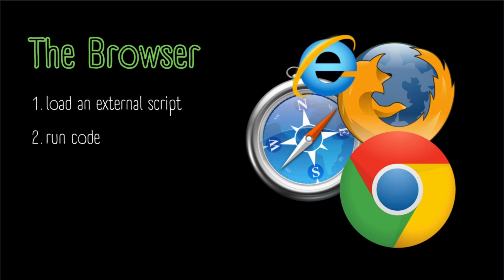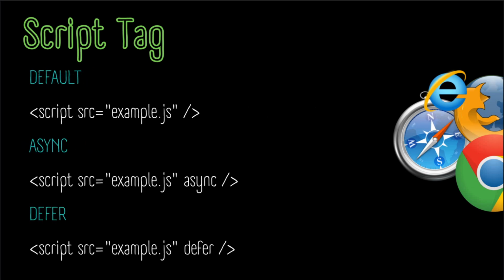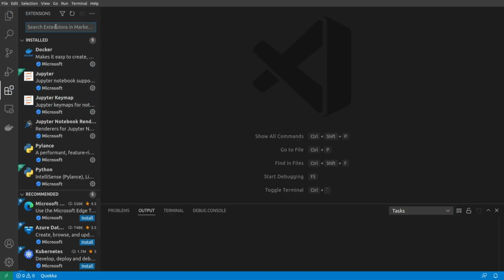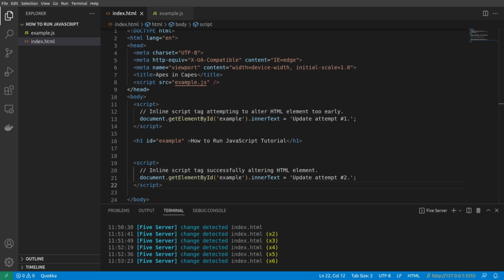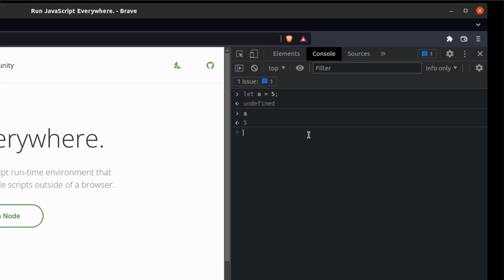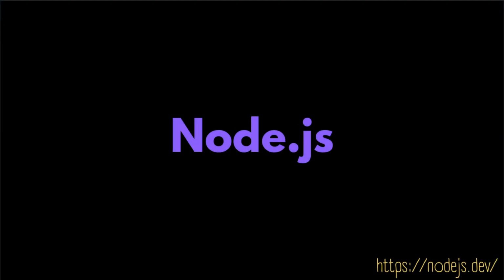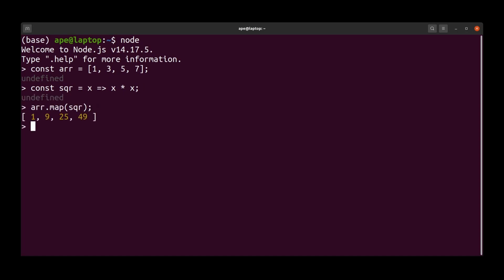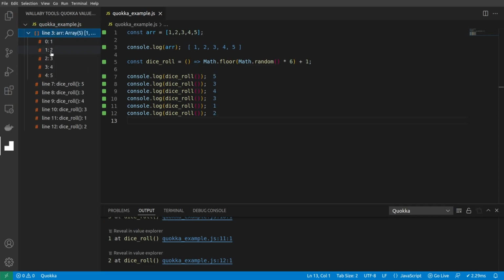How to Run JavaScript in Node and the Browser (7 Ways)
In this video I'll show you how to run JavaScript 7 ways using NODE and the BROWSER. If you're wondering how to execute JavaScript or where to run it, look no further! I'll run you through examples so you can clearly see how it's done.

FREE Audible trial ➜ 📚

⏲ Timestamps:
0:00 Intro
0:17 The Browser
0:51 Script Tags
2:19 Script Tags Example
3:45 The Browser Console
4:37 Codepen.io
5:09 Node
5:55 Node Command Line
6:17  Node File Runner
6:37 Quokka
7:10 Outro